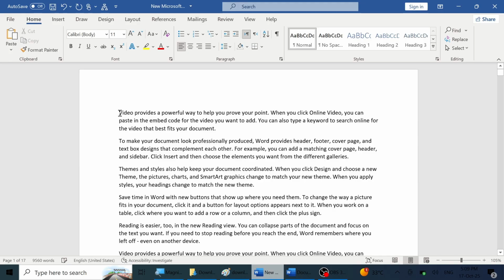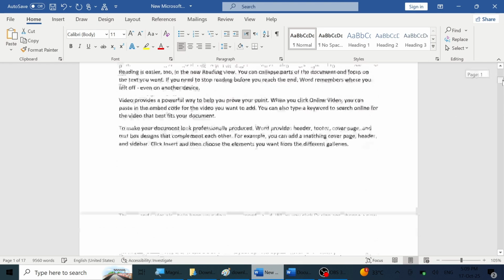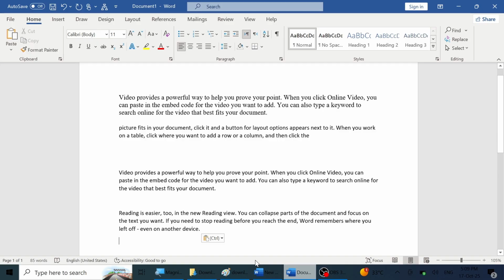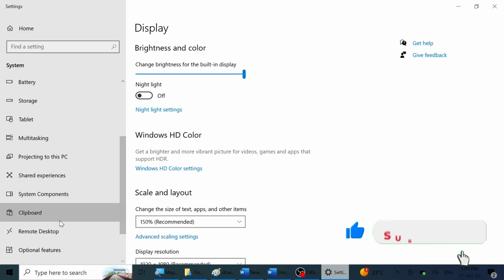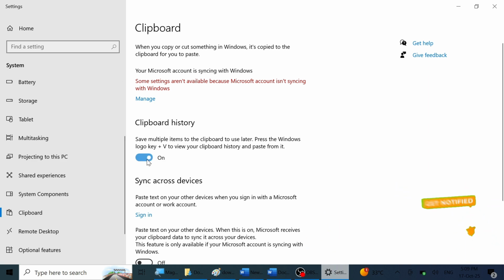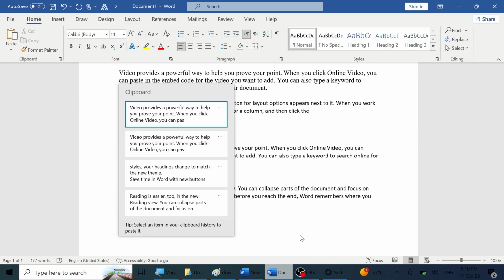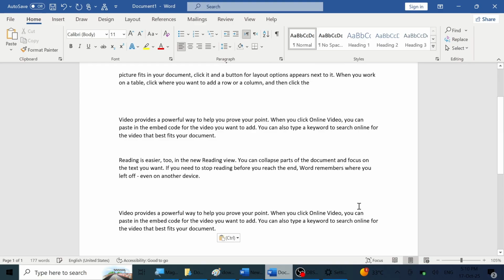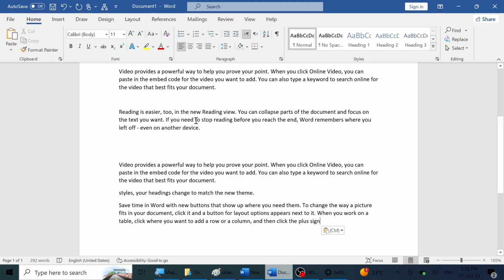How to Copy Multiple Texts at Once in Windows 10 & 11 | Clipboard History Explained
📋 How to Copy Multiple Texts at Once in Windows 10 & 11 | Clipboard History Tutorial 2025
Are you tired of copying and pasting text one by one? 😫 In this video, I’ll show you a simple Windows Clipboard trick that lets you copy multiple text areas at once and paste them anywhere — easily and quickly!
You’ll learn how to enable Clipboard History in Windows 10 and Windows 11, use Ctrl + C to copy multiple items, and then paste them all using Windows Key + V. This hidden Windows feature will save you time, boost productivity, and make your workflow much smoother.
🔍 In This Video, You’ll Learn:
• How to enable Clipboard History in Windows
• How to copy and paste multiple texts at the same time
• The difference between Ctrl + V and Windows + V
• How to view your Clipboard History and manage it effectively
💡 Why You Should Watch This Video:
• Saves time when working with multiple documents
• Perfect for writers, students, and office professionals
• 100% free and built right into Windows 10 & 11